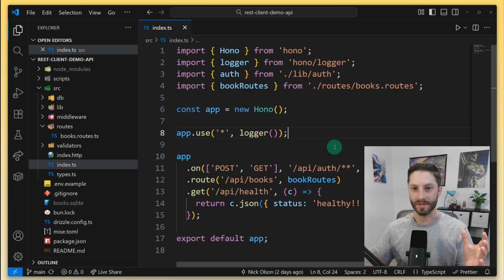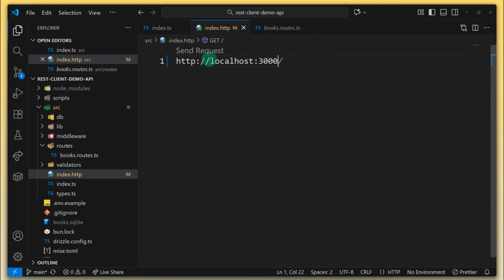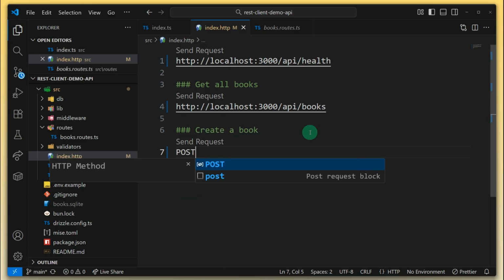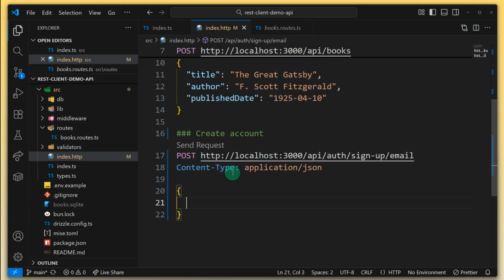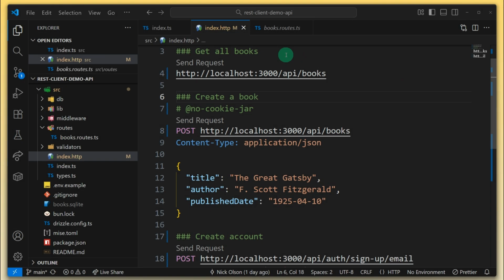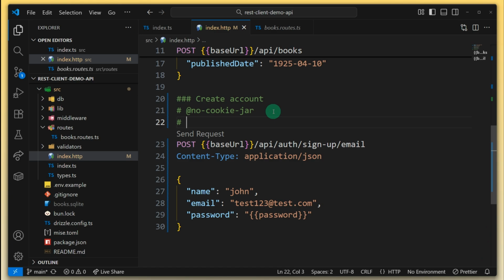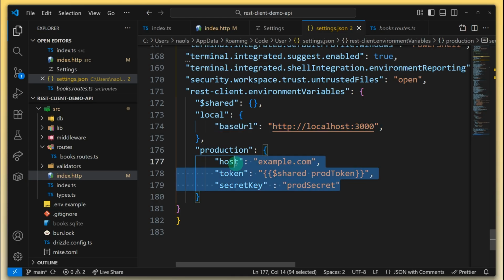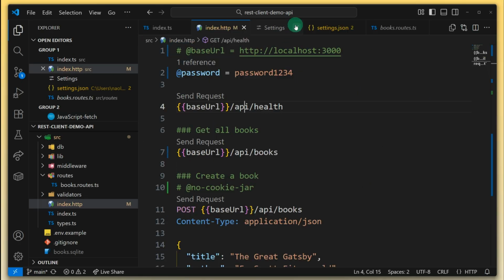The Most Overlooked VS Code Extension (with Demo)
Discover the REST Client VS Code extension - a game-changing tool that lets you test APIs directly in your editor without switching to Postman or Insomnia!

In this tutorial, I'll show you why REST Client is my #1 choice for API testing and how it keeps all your HTTP requests right alongside your code in version control.

What You'll Learn:
✅ How to send HTTP requests directly from VS Code
✅ Setting up GET and POST requests with authentication
✅ Working with cookies and auth tokens (Better Auth demo)
✅ Using file variables to avoid repetition
✅ Creating prompt variables for dynamic data
✅ Configuring multiple environments (local, staging, production)
✅ Converting requests to cURL and JavaScript fetch snippets
✅ Organizing requests as living documentation in your repo

Why REST Client over Postman/Insomnia:
- Keep API tests in version control with your code
- No separate application needed
- Works with .http and .rest files
- Supports all HTTP methods, headers, and body formats
- Automatic cookie management
- Generate code snippets in multiple languages

Chapters:
0:00 - 0:47 - Intro
0:48 - 1:37 - Quick Context on Hono API
1:38 - 2:50 - Basic Usage
2:51 - 3:49 - Multiple Requests
3:50 - 8:36 - Cookies
8:37 - 10:31 - File Variables
10:32 - 11:36 - Prompt Variables
11:37 - 14:06 - Environments
14:07 - 15:27 - Snippets